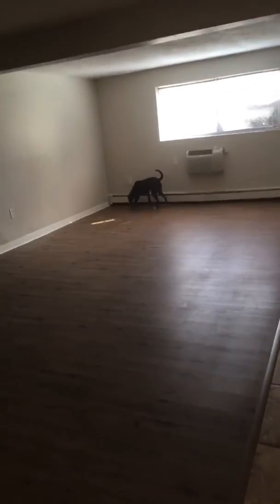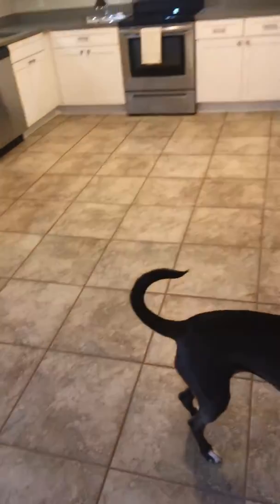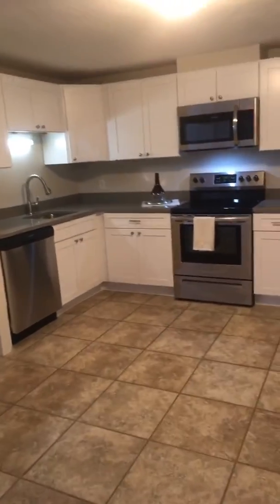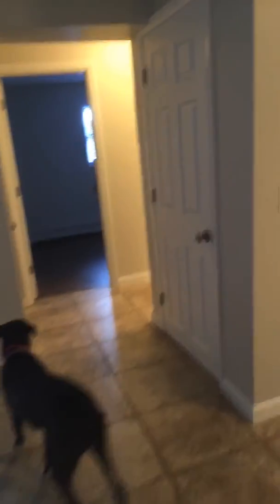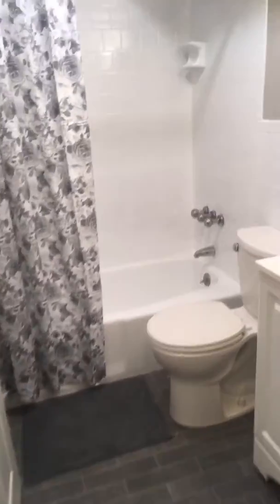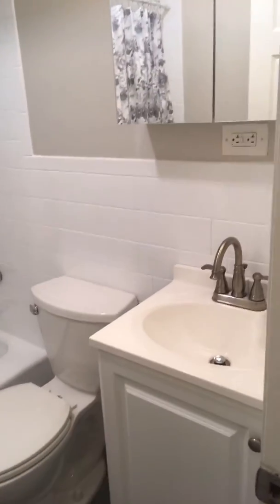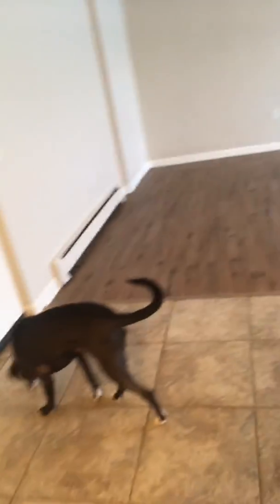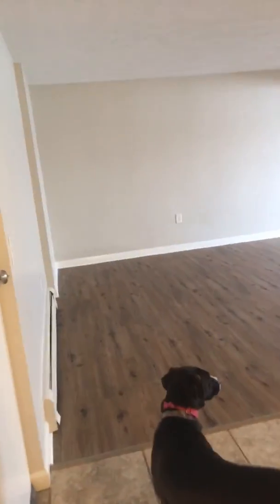RENTED!!! Woburn, Mill Street Gardens, 80-03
Huge one bedroom! Large living/ dining/ entertainment area! Convenient to parking and laundry.